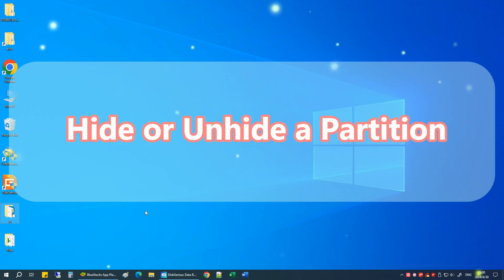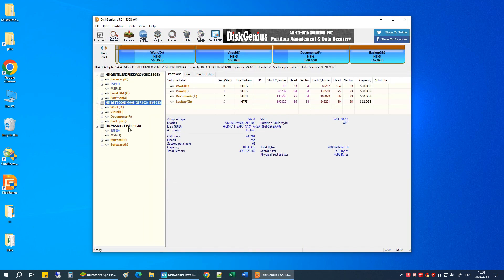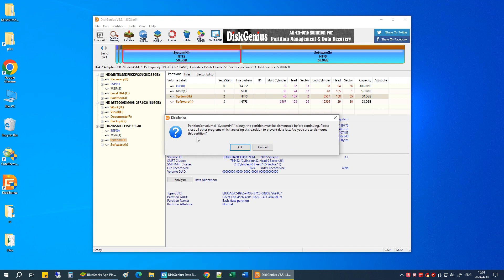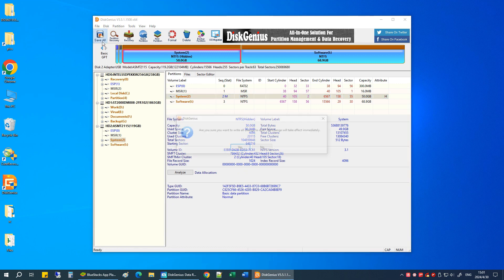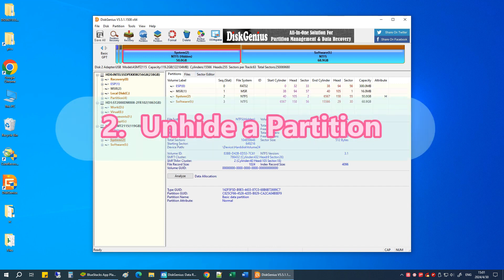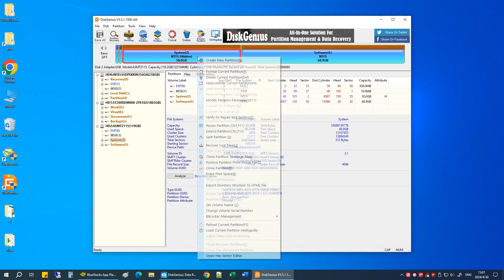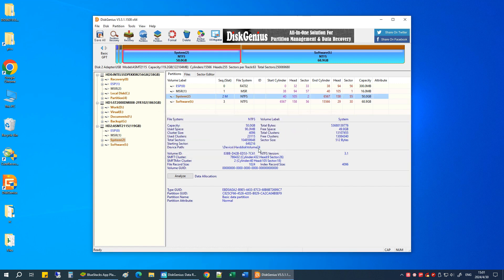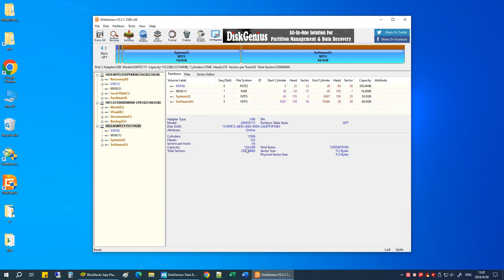How to hide or unhide a partition in Windows 10/11?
This video guide is about how to hide or unhide a partition in Windows.